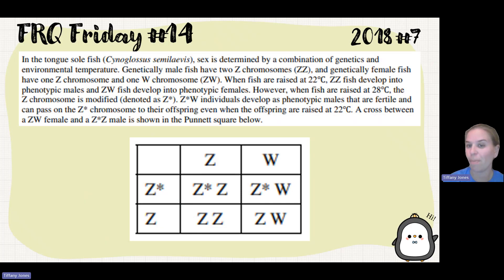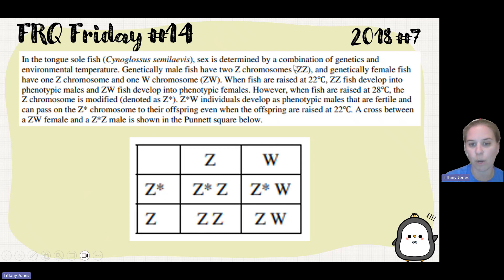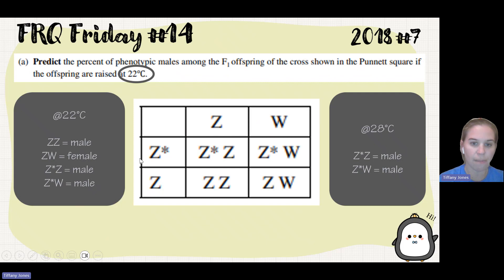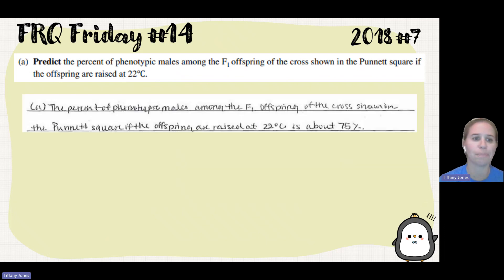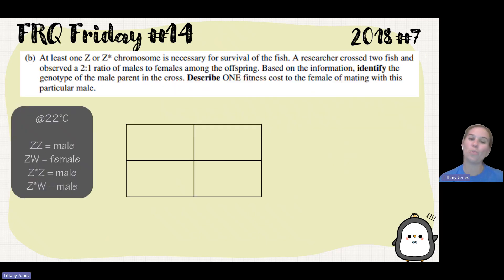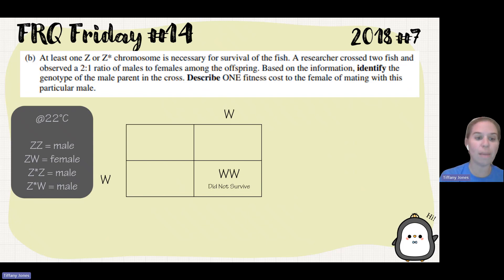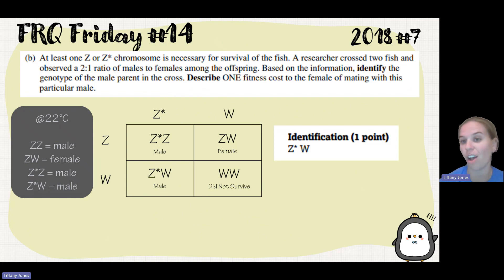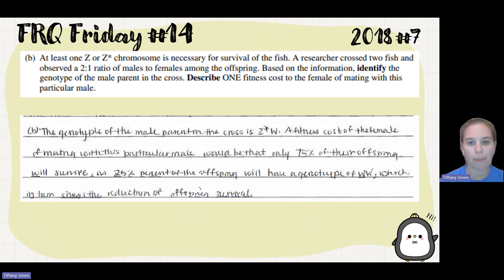✨AP Bio FRQ Friday 14 (2018 #7)✨ Punnett Squares and Fitness